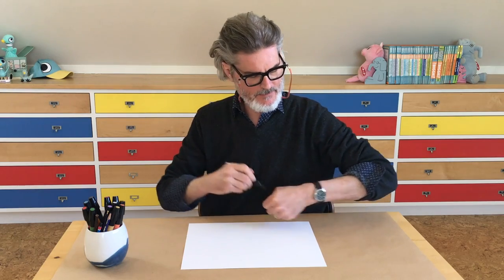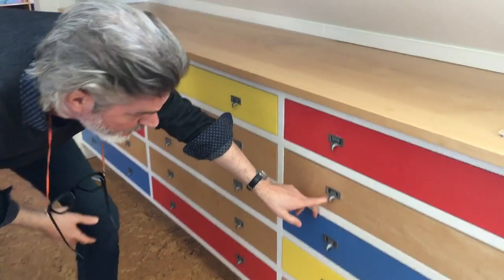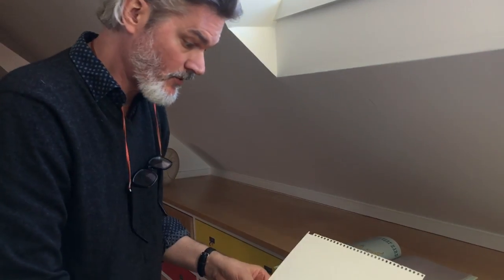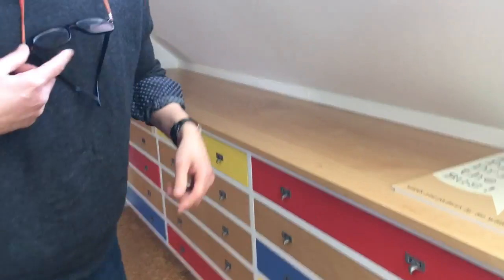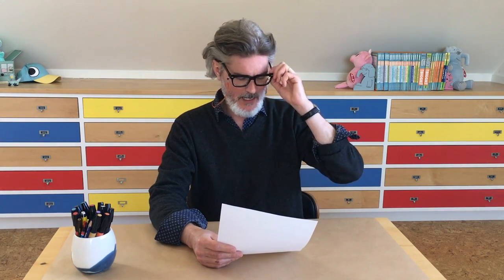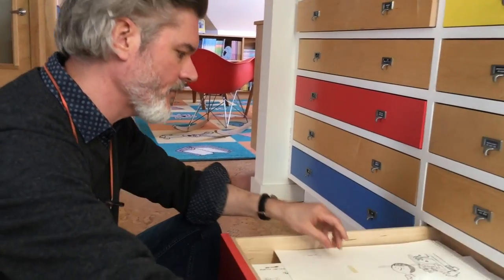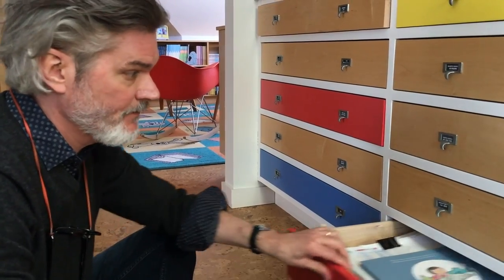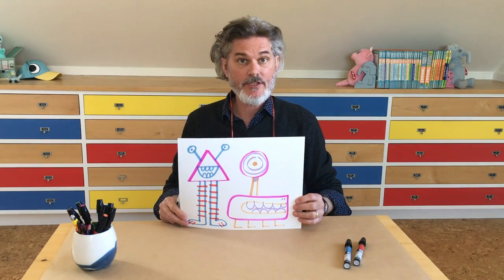LUNCH DOODLES with Mo Willems! Episode 09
LUNCH DOODLES with Mo Willems!

Kennedy Center Education Artist-in-Residence at Home

Mo invites you into his studio, doodles, and teaches you how to draw Leonardo, the Terrible Monster.

to download a worksheet for this LUNCH DOODLE!

A note from Mo with more about the project:
When I became the Kennedy Center Education Artist-in-Residence, I didn’t realize the most impactful word in that title would be ‘Residence.’
With millions of learners attempting to grow and educate themselves in new circumstances, I have decided to invite everyone into my studio once a day for the next few weeks.

Grab some paper and pencils, pens, or crayons.  We are going to doodle together and explore ways of writing and making.

You might be isolated, but you’re not alone.  You are an art maker.  Let’s make some together.